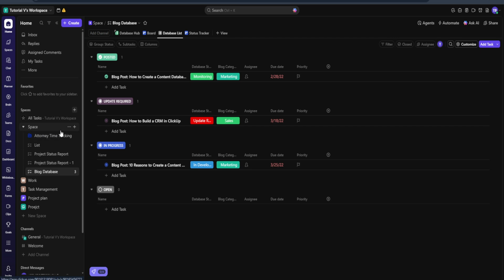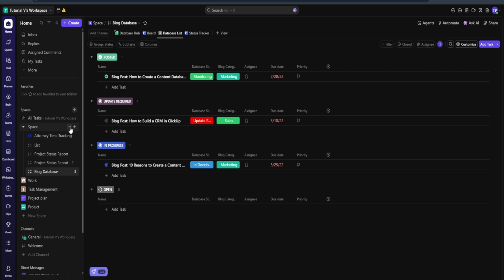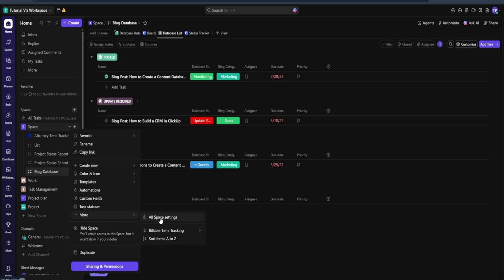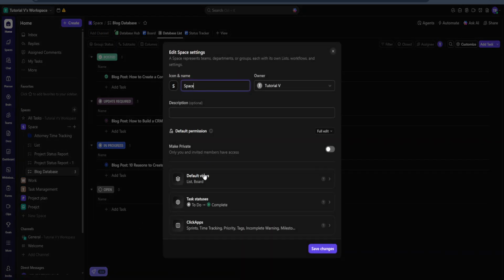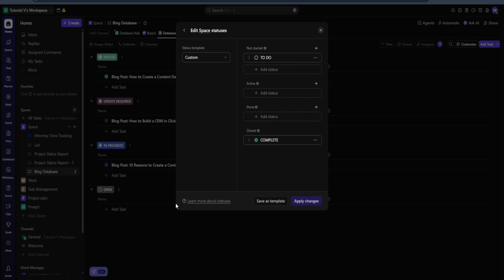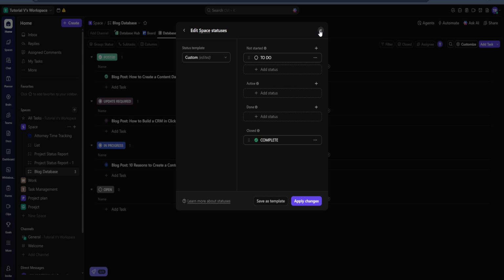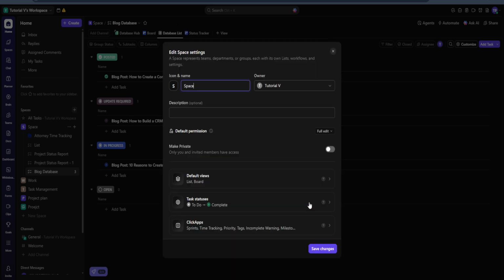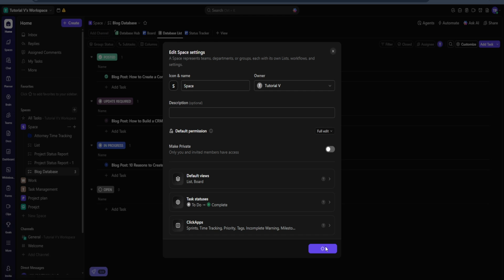How to Delete Statuses in ClickUp | Easy Tutorial 2025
In this video, you’ll learn how to delete statuses in ClickUp — helping you clean up your workflow, simplify your project stages, and keep your workspace organized.